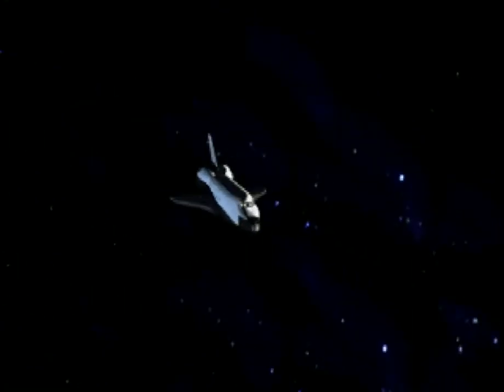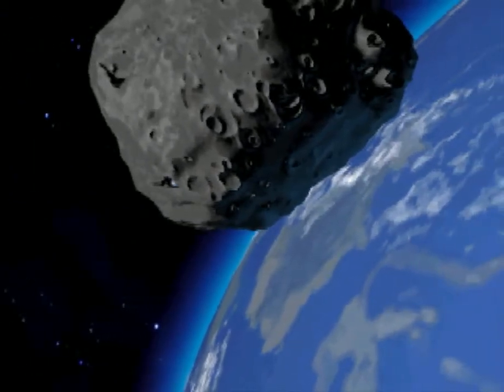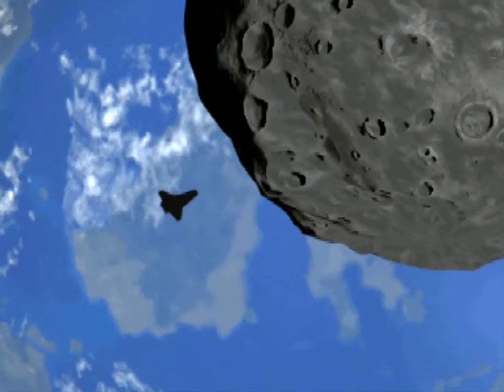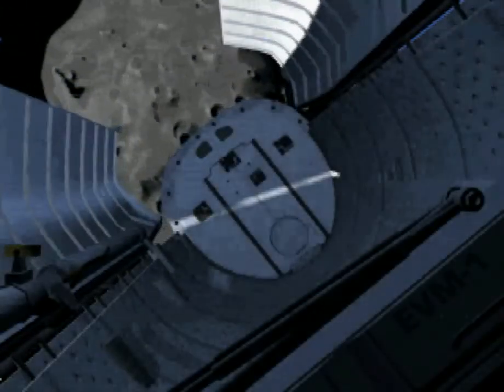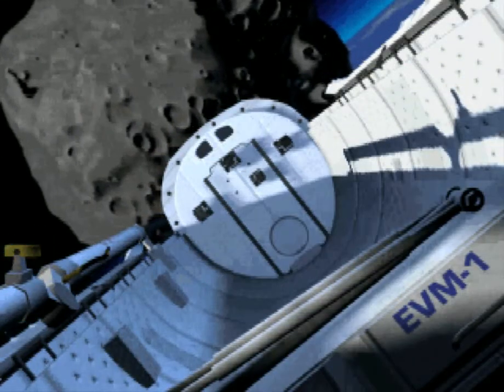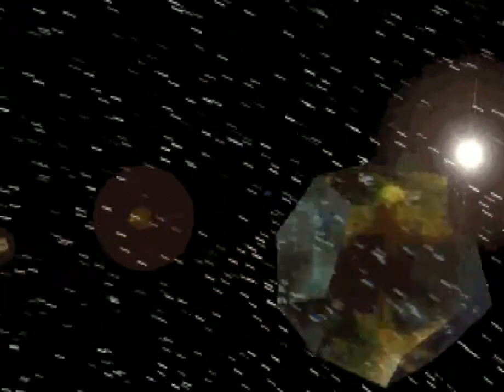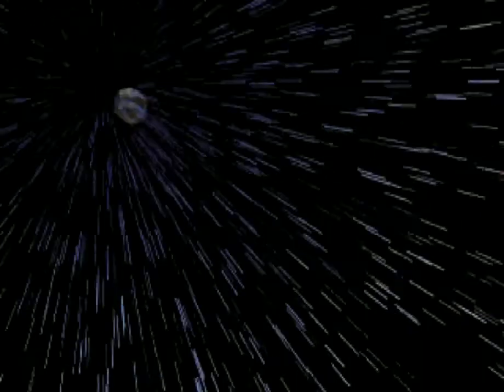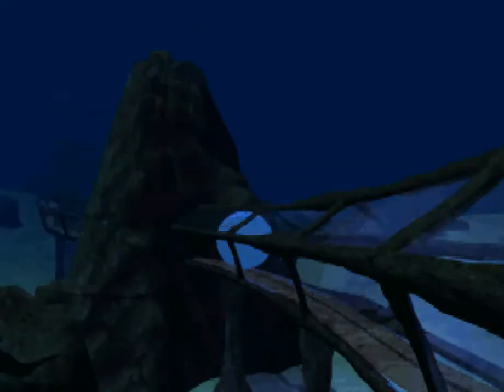The Dig Trailer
This is from the Windows 95 Games Sampler